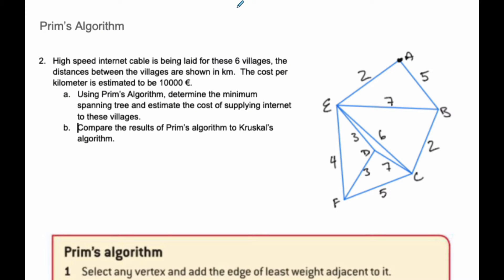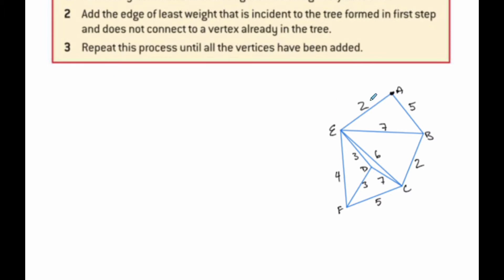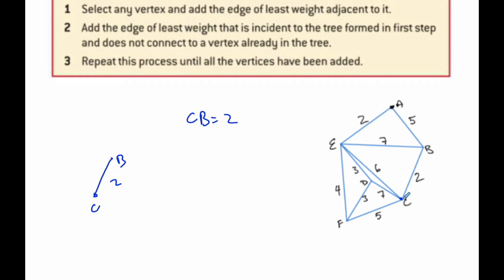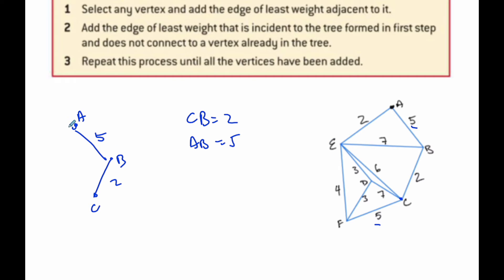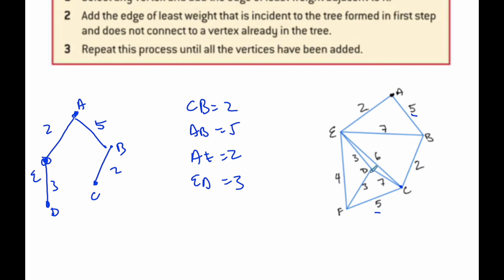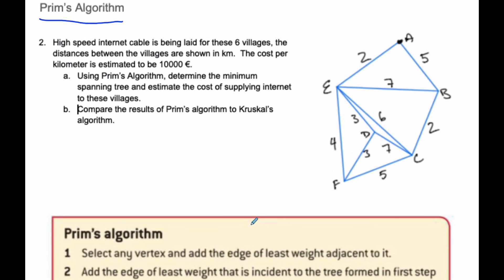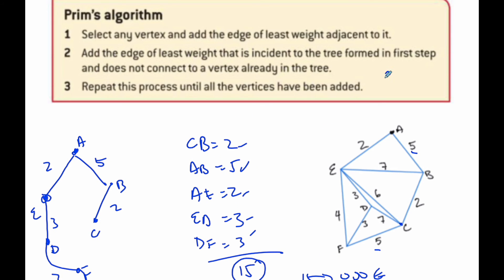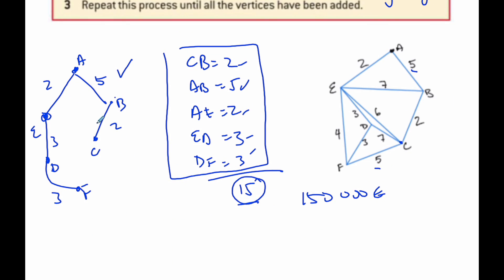IB MAI HL - 13.03.2 Prim's Algorithm